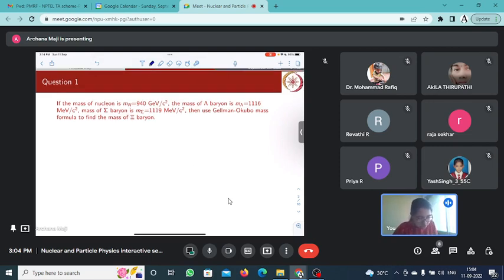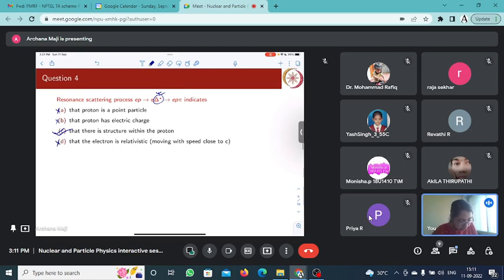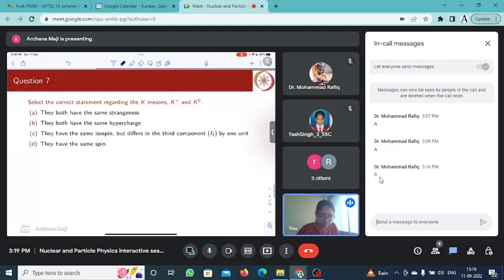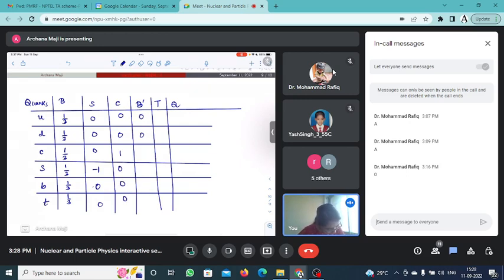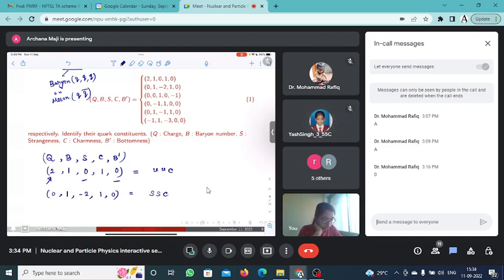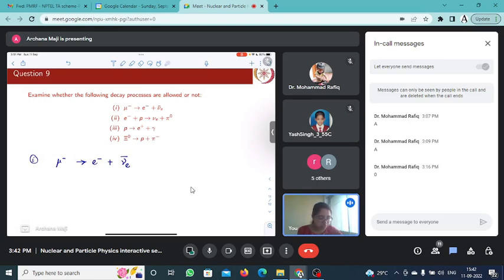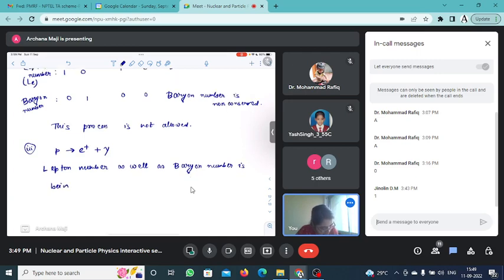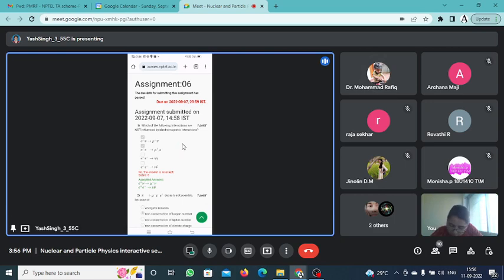Nuclear & Particle Physics, Week-7 Assignment